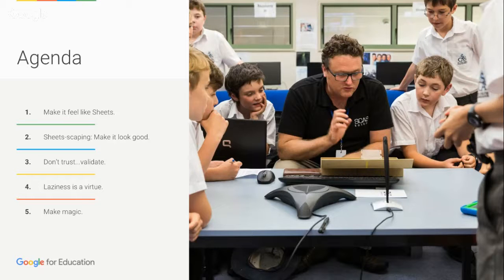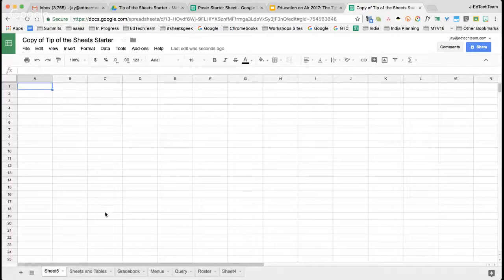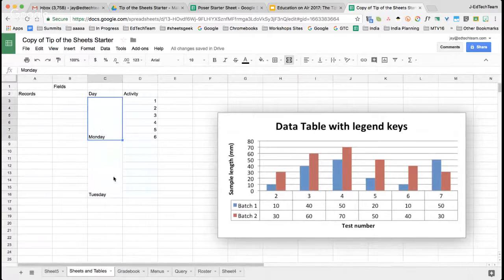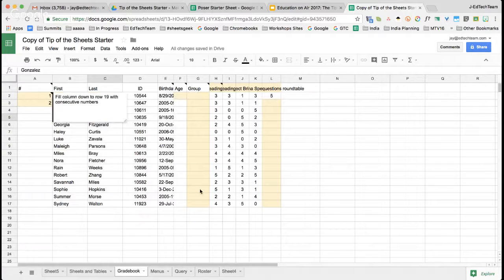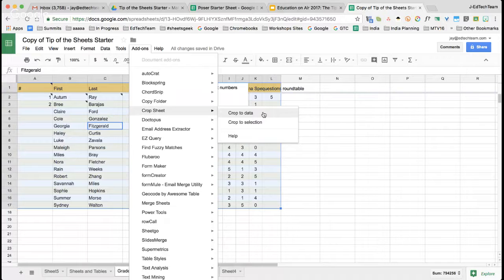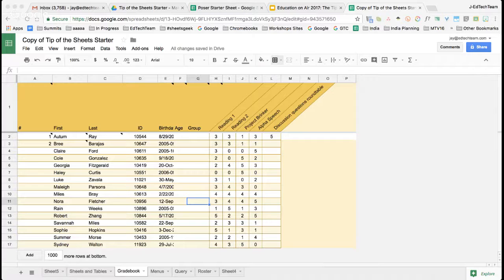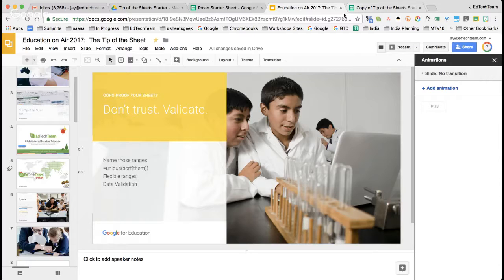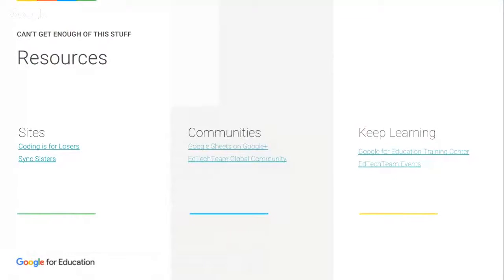Education on Air: The Tip of the Sheet